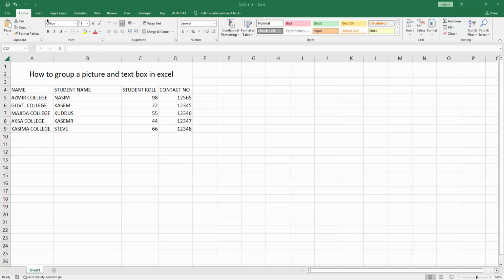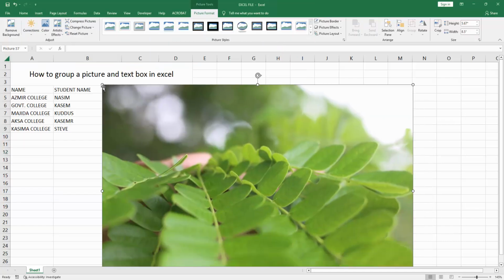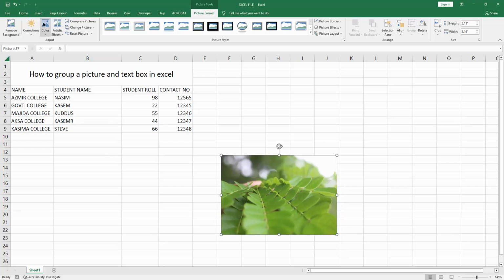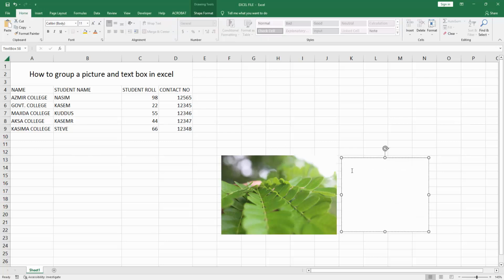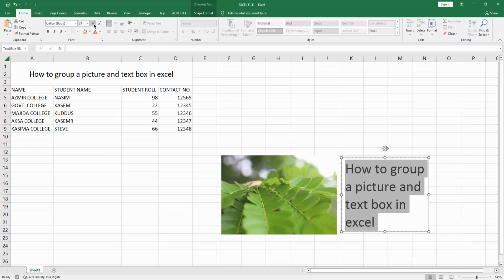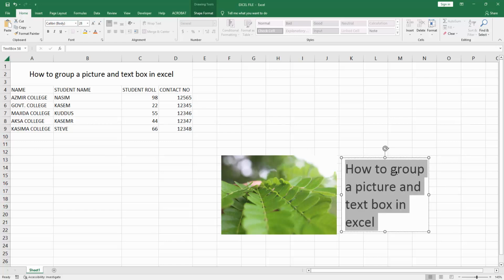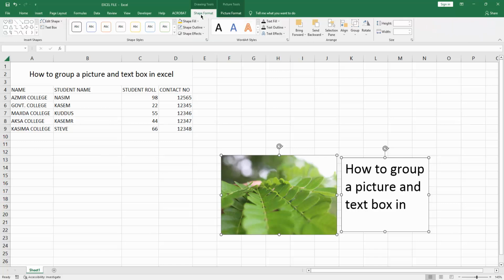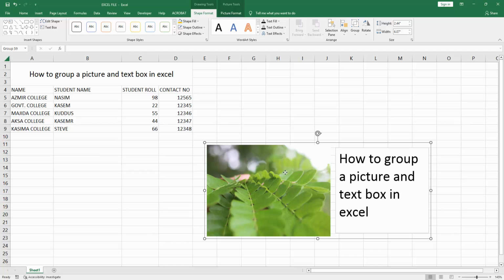How to group a picture and text box in excel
Assalamu Walaikum,
In this video I will show you, How to group a picture and text box in excel.  Let's get started.